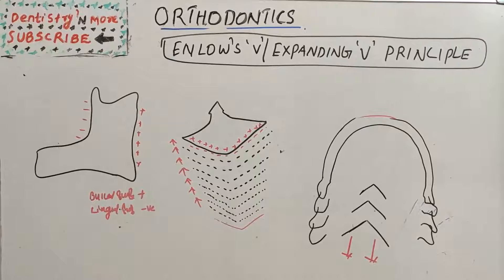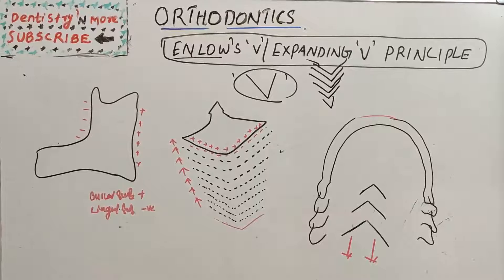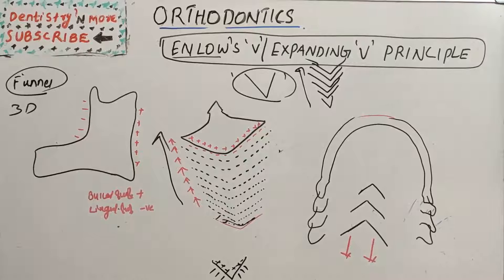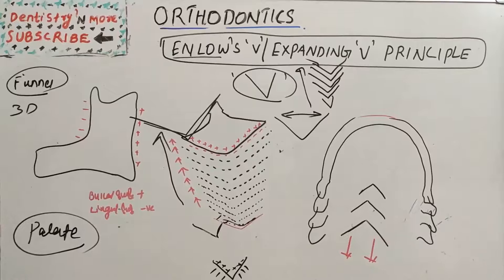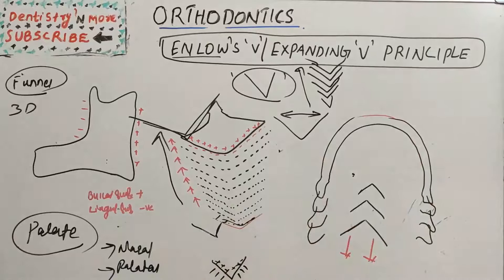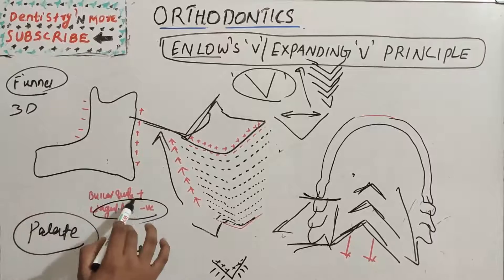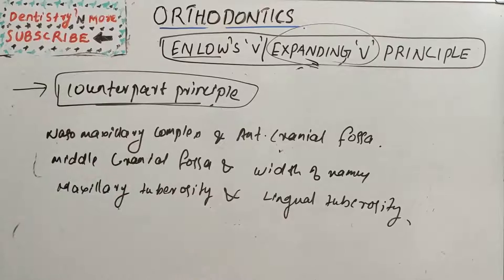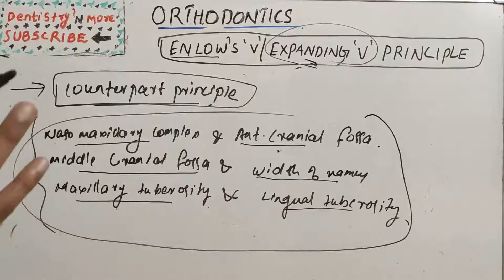ENLOW'S PRINCIPLES (EXPANDED V &COUNTERPART)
Enlow's V Principle is related to the bones of the craniofacial area which have a V shapeconfiguration. ... Enlow's Counterpart Principle states that growth of one bone in the craniofacial area relates to the other bones in the same region.

2)Oral medicine & Radilology

3)Oral pathology

4)Pedodontics

5)Orthodontics

6)Public health dentistry